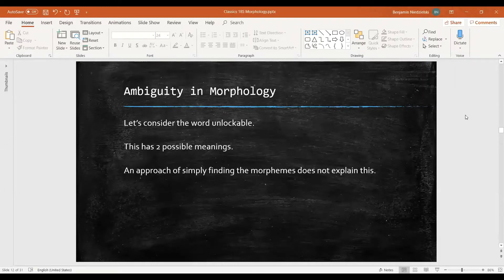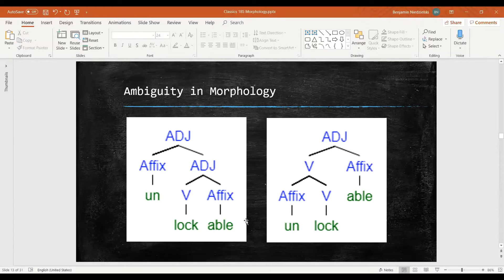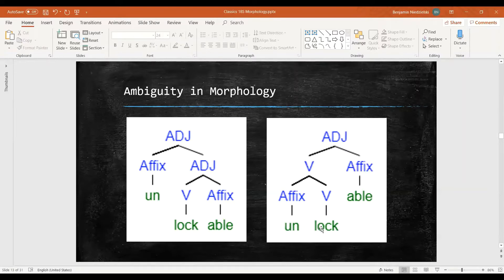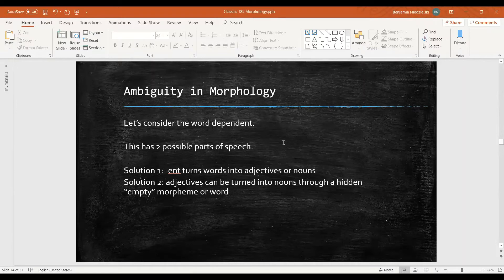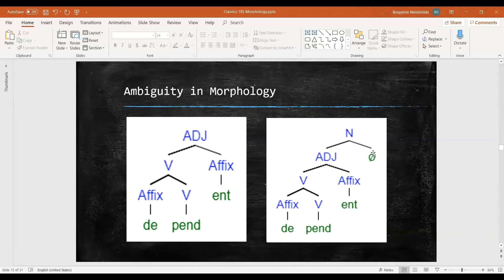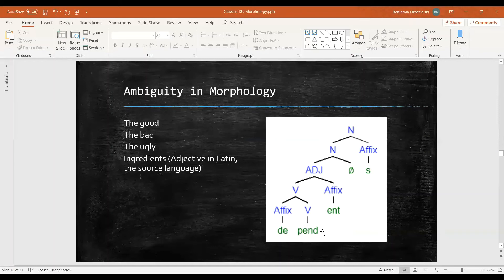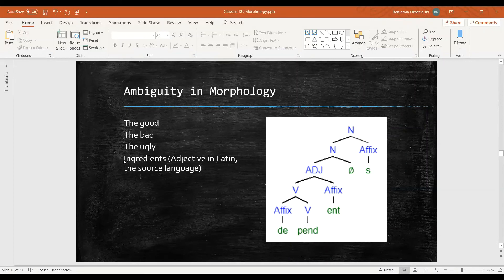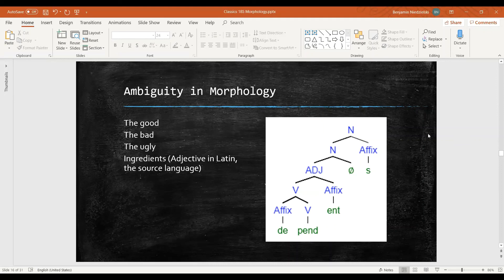Ambiguity in Morphology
This video shows a couple of ways in which the "tree" approach to morphology better explains ambiguity than the simple approach.